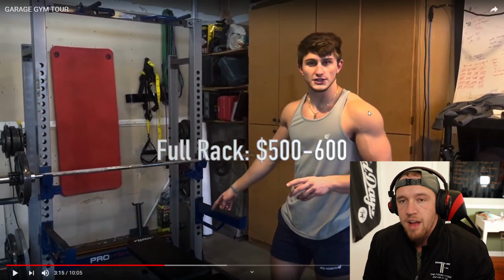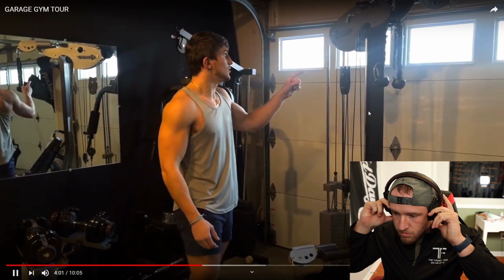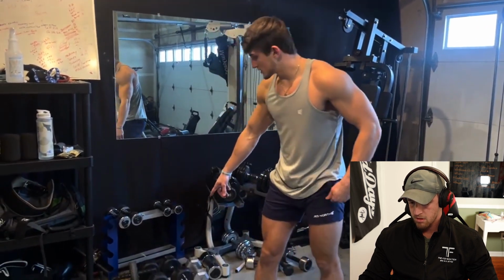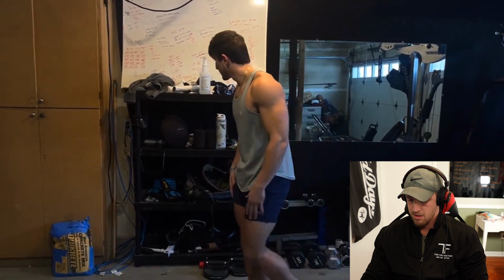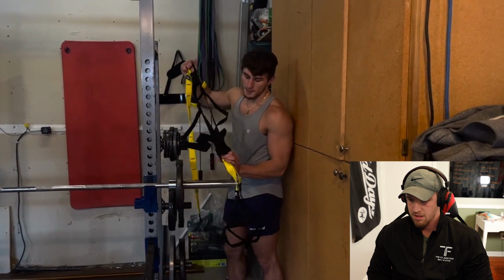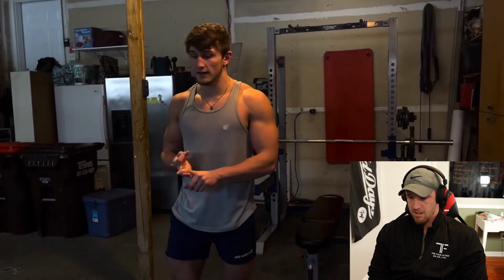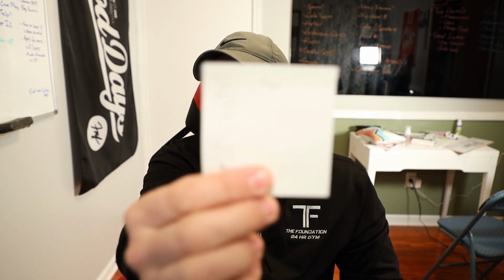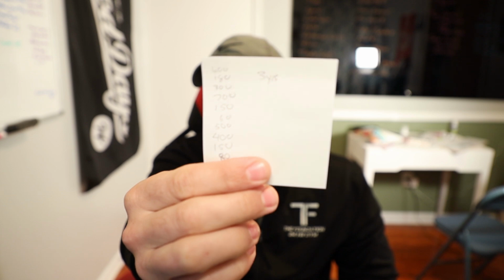Affordable Garage Gym | How Much Did It Cost? | Home Gym Tour 2021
Affordable Garage Gym Tour | How Much Did It Cost? | Home Gym Tour 2021

Cole, thanks for letting us check out your space!

Do YOU have a home gym? Want it featured?

1. Record a video tour

2. Upload to YouTube

3. Send me the link!